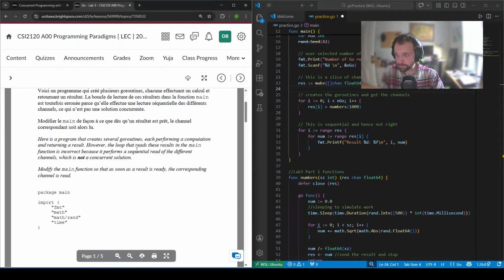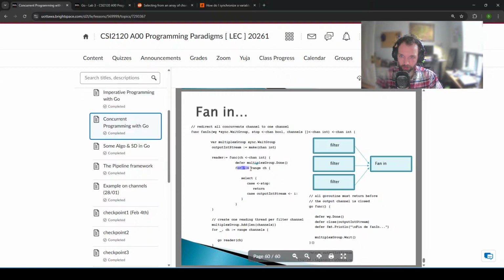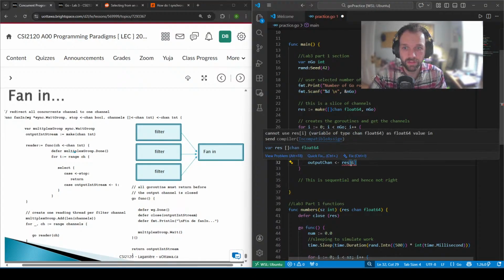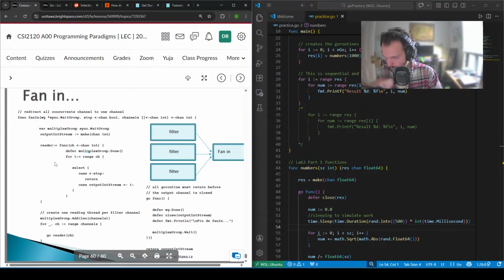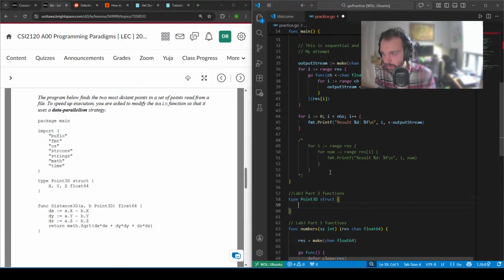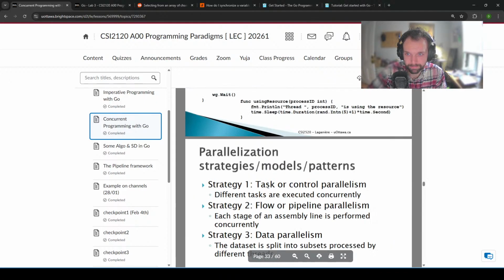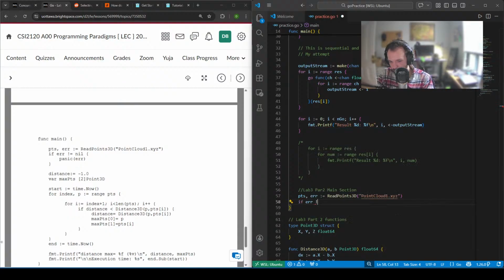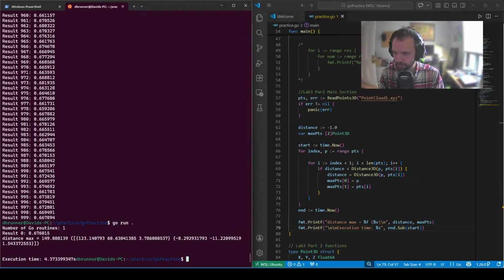Chem Eng Studying: GO programming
A short stream where I practice go programming and concurrency